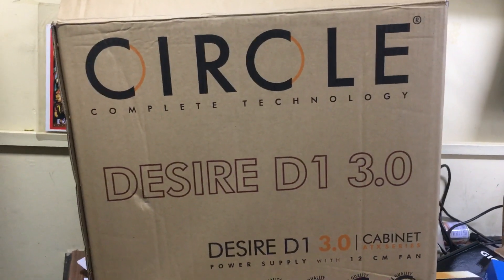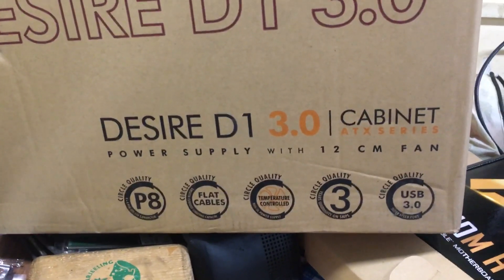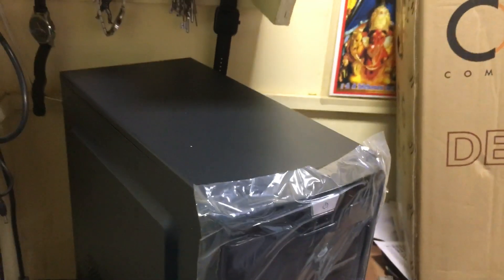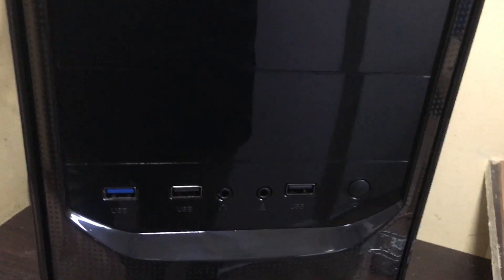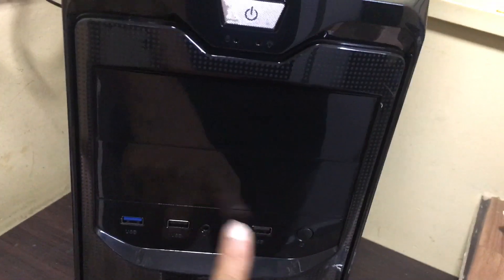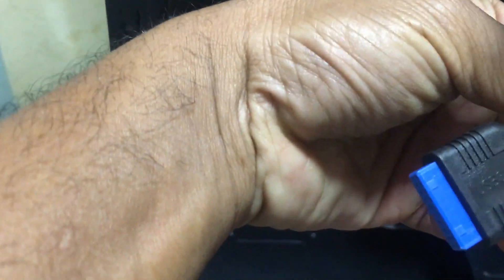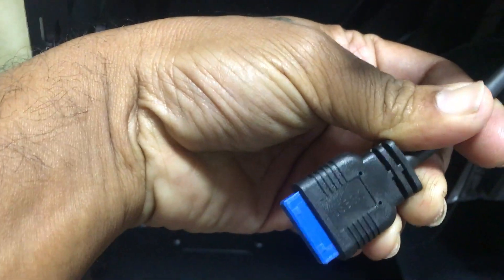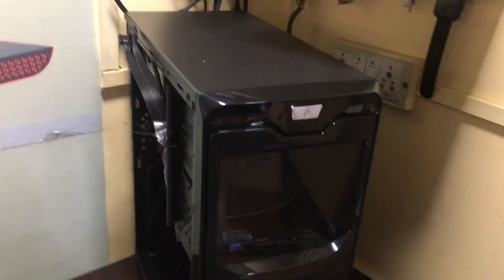Circle Cabinet Desire D1 3.0 UNBOXING